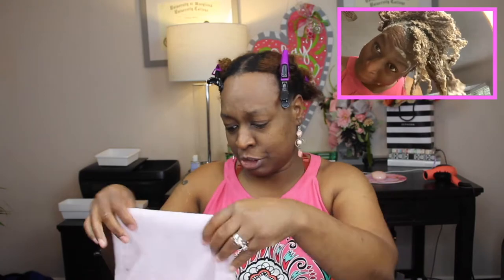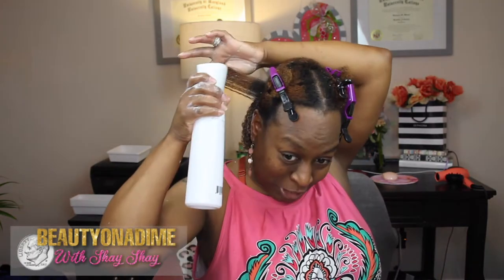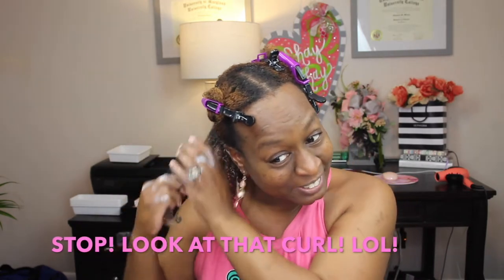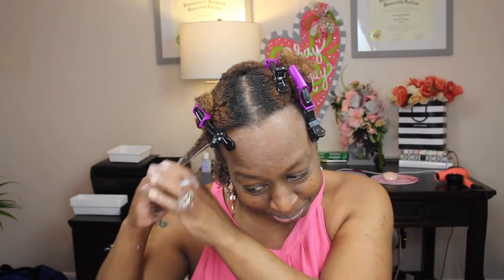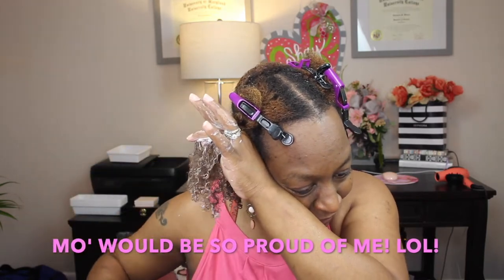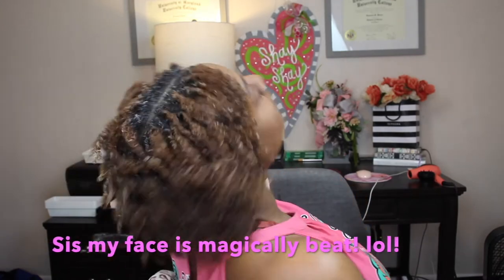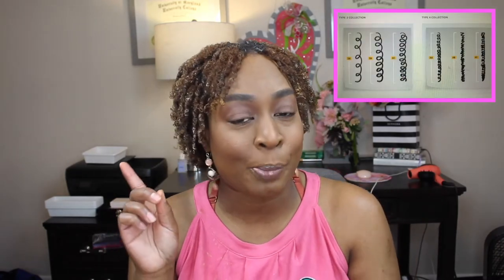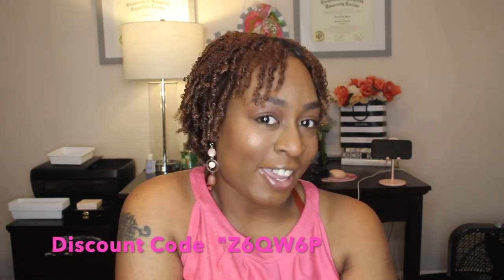MIELLE POMEGRANATE & HONEY WASH & GO ~ SHINGLE ~ FINGER COIL TWIST OUT ON TYPE 4 HAIR!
Foundation Shades

Estee  Double wear Rich Cocoa
Elf coco
Revlon colorstay 410 cappuccino
L’Oréal true match N8
L’Oréal Infallible 411 chestnut
Fenty 430
Black opal nutmeg & Walnut
Milani conceal/perfect 13 chestnut
Maybelline superstay 360 Mocha
Matbelline fitme 360 Mocha
Maybelline Fit me loose powder 30
NYX Total Control Mocha
Mary Kay Bronze 6
Covergirl Advance Radiance pressed powder toasted Almond 130
Smashbox photo finish creamy powder 9
Kiss ny professional setting powder earth

Intro/Outro created by: LOTTTTS of Thank You’s for these creations! Plz check her instagram out, she is fast, helpful, patient, and professional.

Mary Kay Independent Beauty Consultant Website

Brown Sugar Box

Curl Box